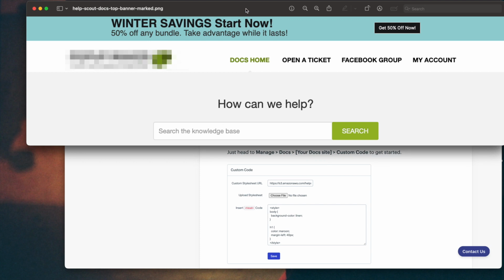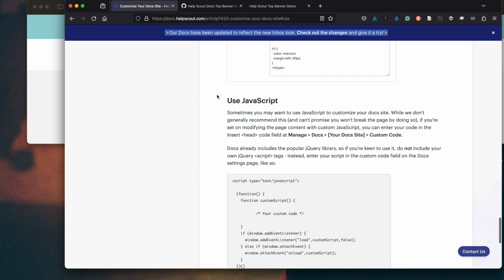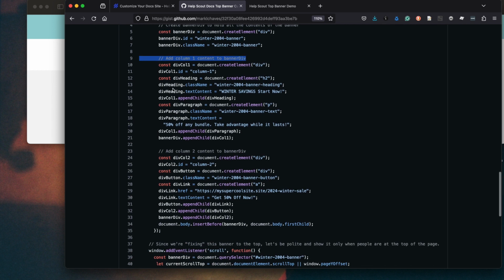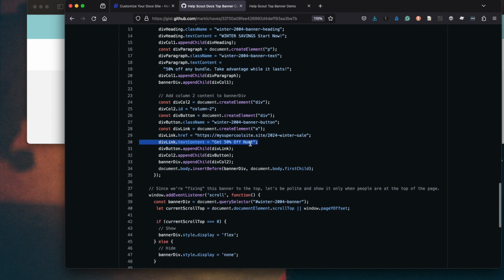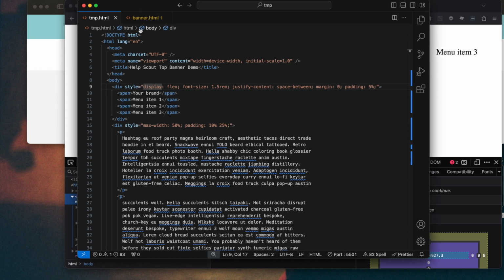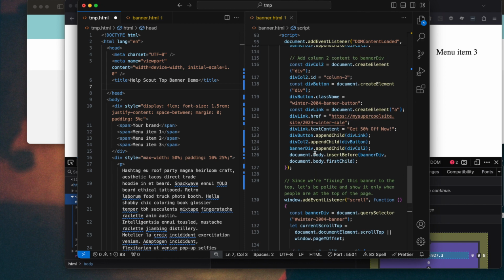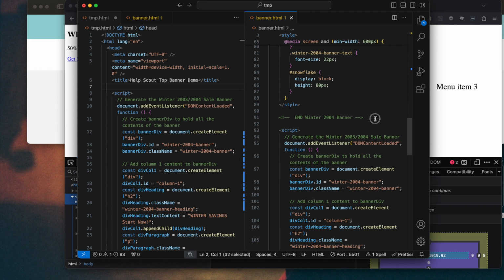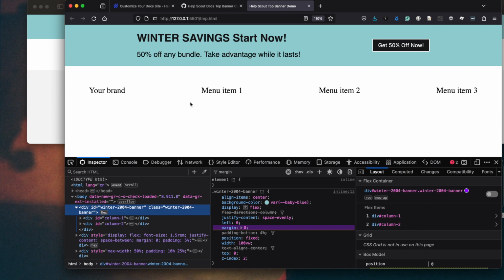Create a Custom Top Banner for Your Help Scout Docs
The Help Scout built-in banner feature was too limited for us. So we created our own.

You can too. This video shows you how.

You'll need to know how to add custom CSS and JavaScript to your Help Scout docs. Here's the help guide for that.

Here's the custom code I covered in this tutorial (GitHub Gist).

You can use this code to get started. Remember to tweak it for your needs.

0:00 What we're going for
0:30 Help Scout's custom code guide
1:19 The code
3:04 Demo of adding the code to an HTML page
3:57 Copy and paste the JS
4:36 Copy and paste the CSS
4:04 Checking the result